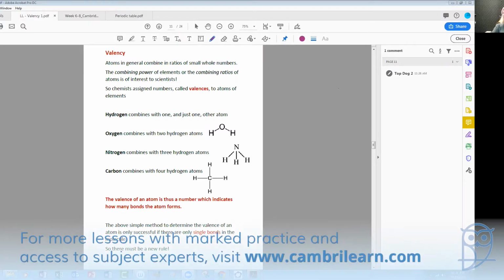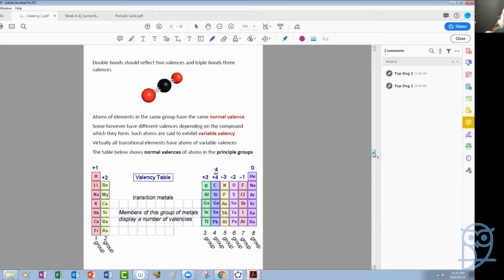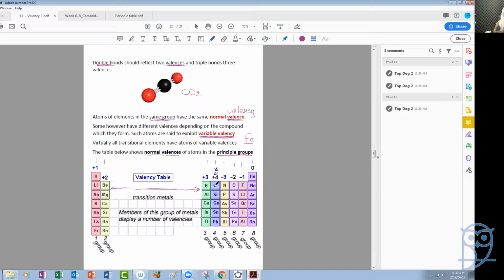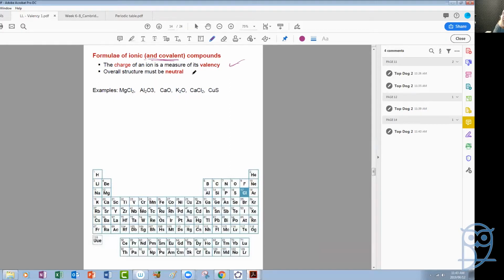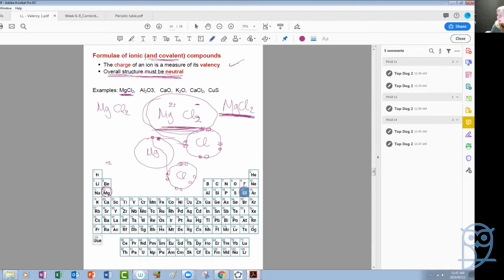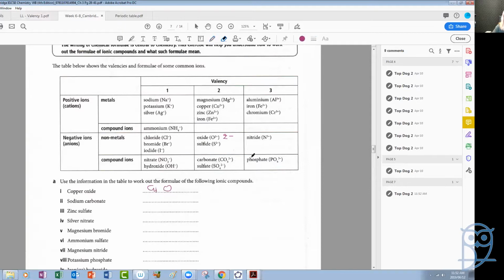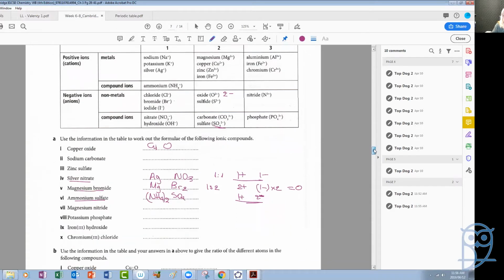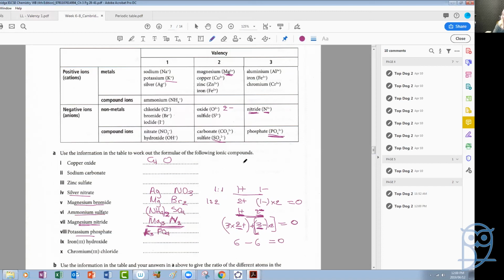Live Lesson: IGCSE Chemistry - Valency and the formulae of ionic compounds